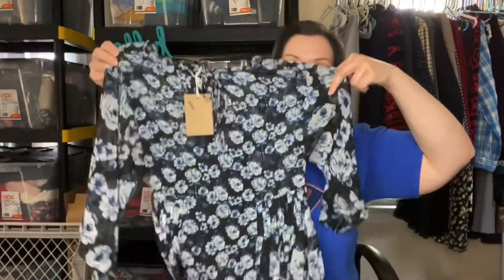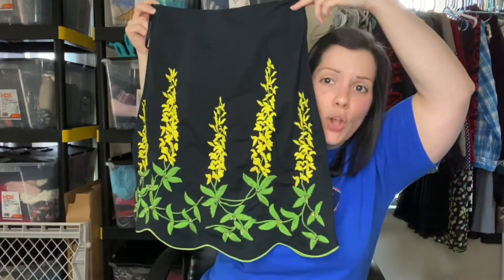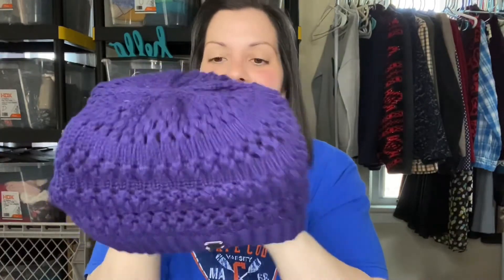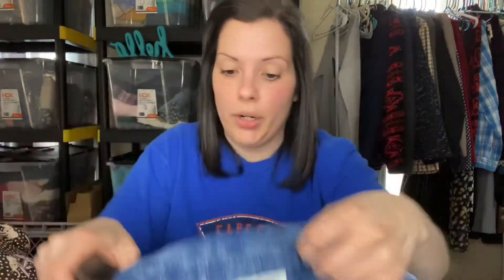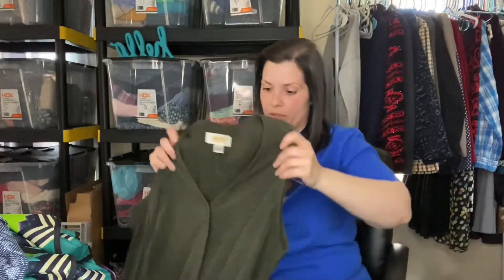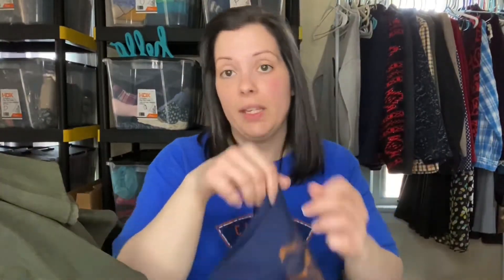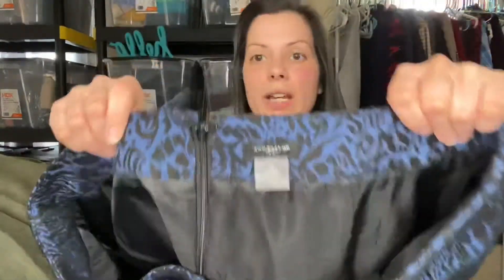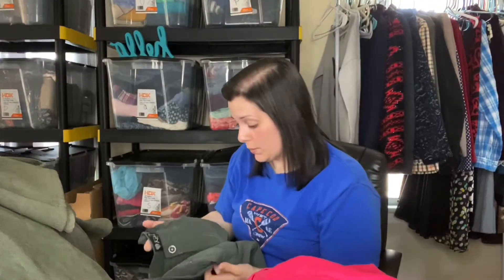Sourcing From Thred Up’s Outlet Center to Resell on Poshmark, eBay and Mercari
Thank you so much for taking the time to watch my Thred Up Sourcing video. I hope that you enjoyed it!

New Thred Up Users, use this link and Get $10 off a Thred Up Purchase!

My Ebay Store:

Link for the ring light that I use for my photos and videos:

Dr Marten's Wonder Balsam for Leather

Dymo Label Printer for shipping labels